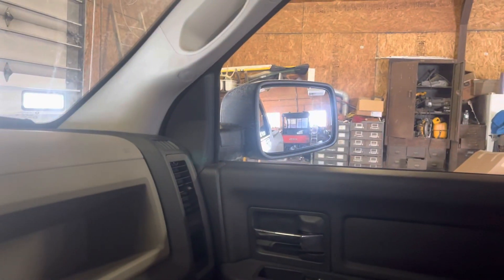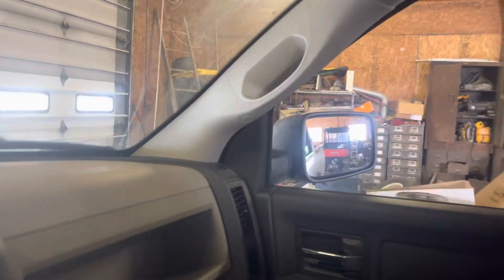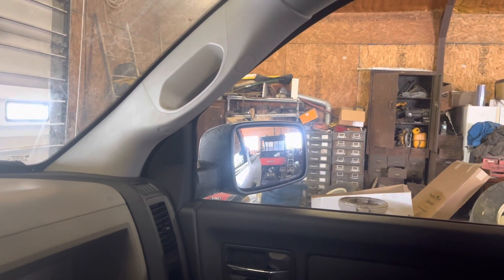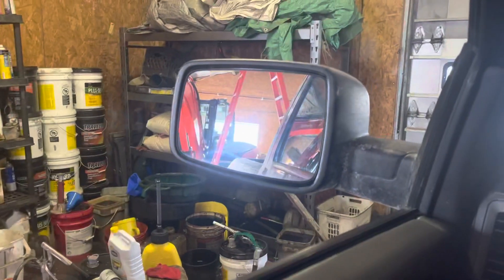How to clean your car/truck windows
This is how I cleaned my truck windows and the process I explained in the video is the same for the mirrors. I used microfiber towels and armor all glass cleaner from a spray bottle.